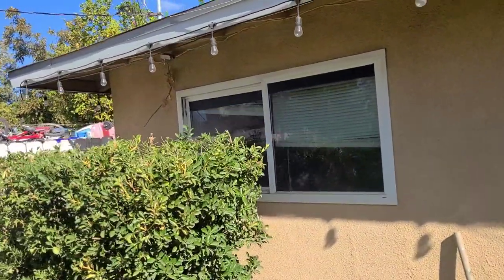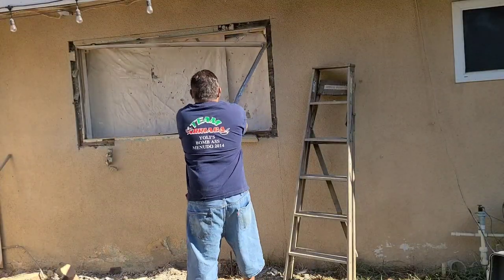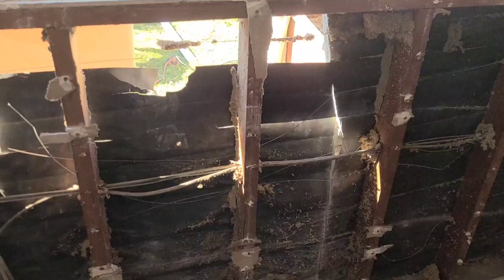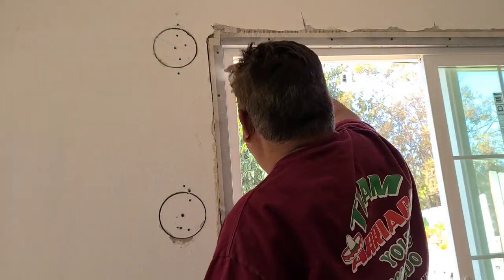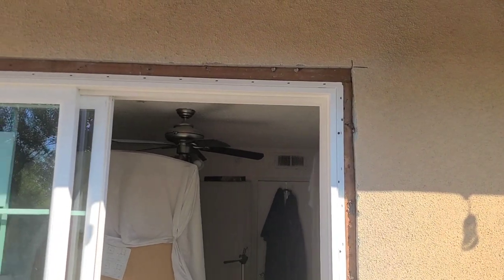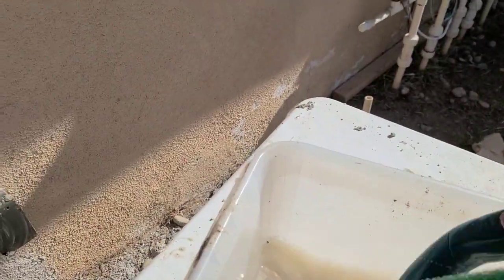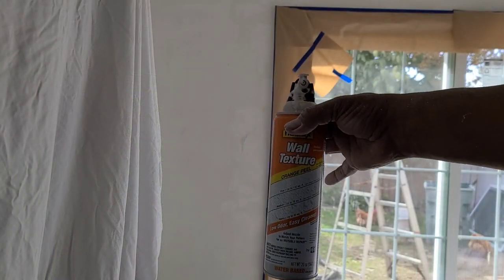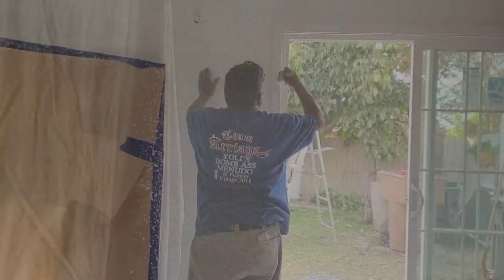How to remove a window & install a sliding glass door on a stucco wall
How to frame a wall for sliding glass door on stucco.
How to bypass electrical wires for a door install.
How to stucco patch after door install.
How to texture a wall with Homax Orange peel after a door install.